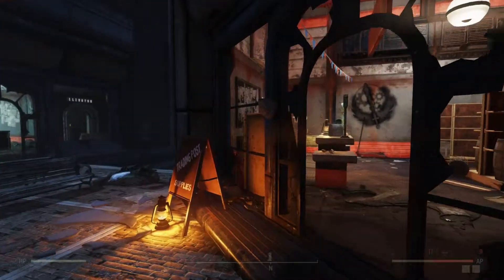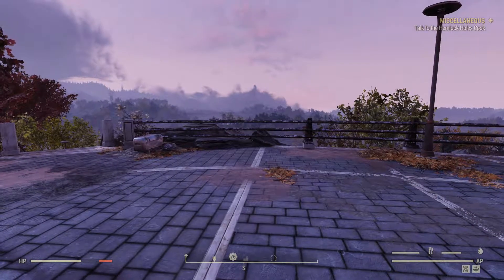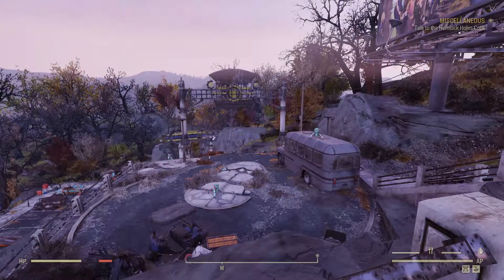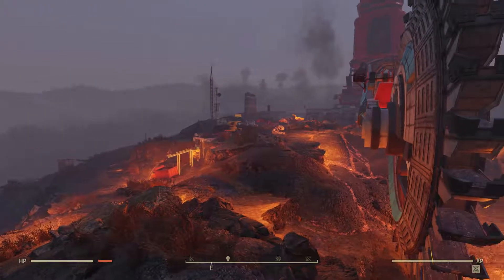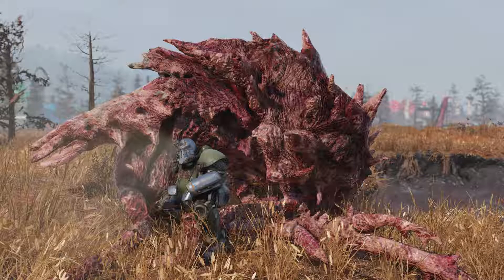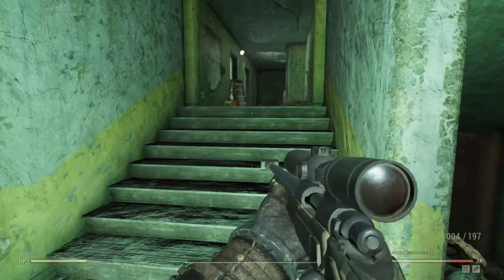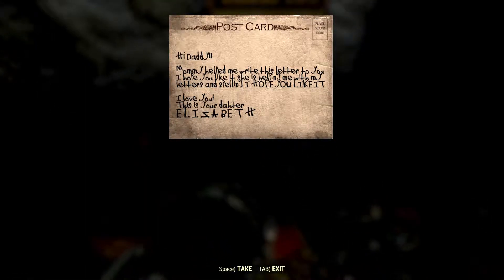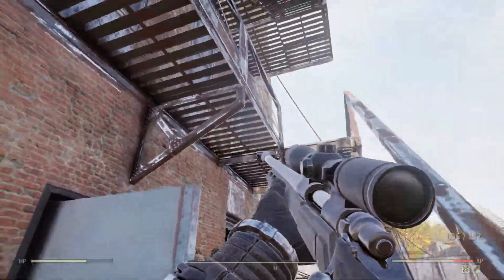Fallout 76 Review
My thoughts on fallout 76 at this point in time.

My Build:
CPU: Intel Core i5-7500 Kaby Lake Quad-Core
Video Card: MSI GeForce GTX 1060 DirectX 12 GTX
Ram: G.SKILL Ripjaws V Series 16GB (2 x 8GB)
Motherboard: ASRock H270 Pro4 LGA 1151 Intel H270
Power Supply:  RAIDMAX HYBRID 2 RX-730SS 730W
Case: DIYPC Gamemax-W White Dual USB 3.0 ATX Full Tower Gaming Computer Case with Build-in 5 x Blue Fans